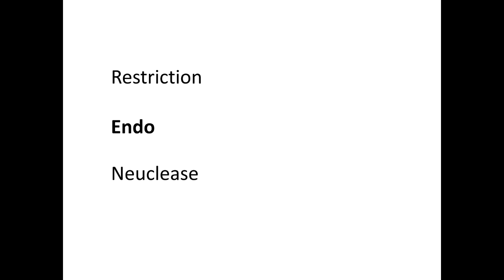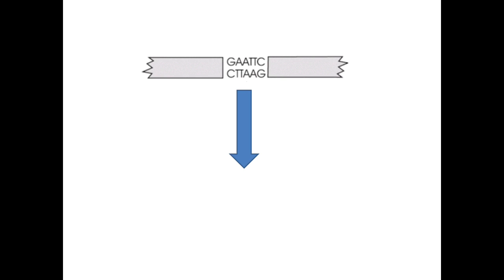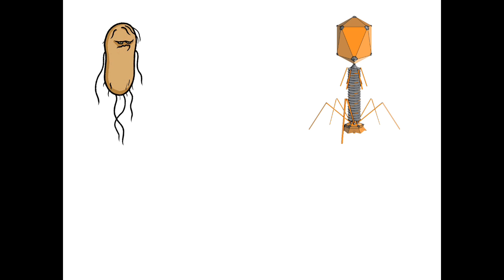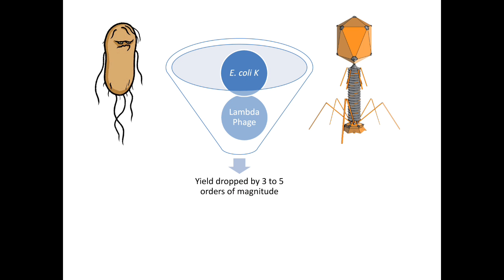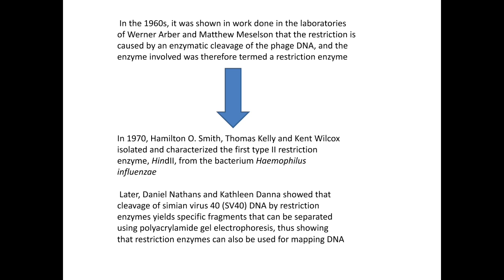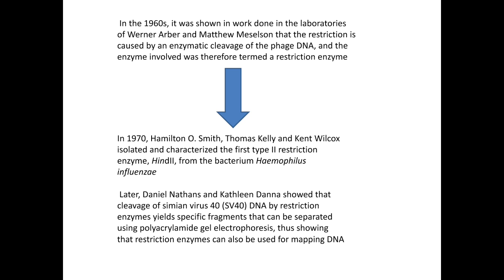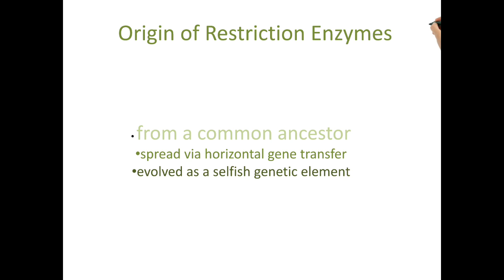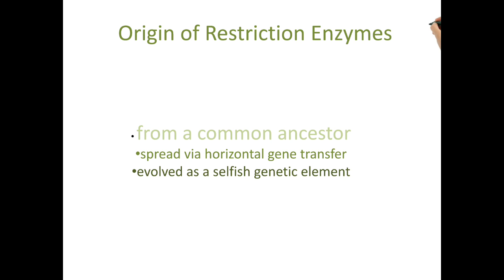RESTRICTION ENZYMES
Everything about Restriction Enzymes Tutorial
A restriction enzyme or restriction endonuclease is an enzyme that cleaves DNA into fragments at or near specific recognition sites within the molecule known as restriction sites. Restriction enzymes are commonly classified into five types, which differ in their structure and whether they cut their DNA substrate at their recognition site, or if the recognition and cleavage sites are separate from one another. To cut DNA, all restriction enzymes make two incisions, once through each sugar-phosphate backbone (i.e. each strand) of the DNA double helix.

These enzymes are found in bacteria and archaea and provide a defense mechanism against invading viruses. Inside a prokaryote, the restriction enzymes selectively cut up foreign DNA in a process called restriction; meanwhile, host DNA is protected by a modification enzyme (a methyltransferase) that modifies the prokaryotic DNA and blocks cleavage. Together, these two processes form the restriction modification system.

Over 3000 restriction enzymes have been studied in detail, and more than 600 of these are available commercially. These enzymes are routinely used for DNA modification in laboratories, and they are a vital tool in molecular cloning.